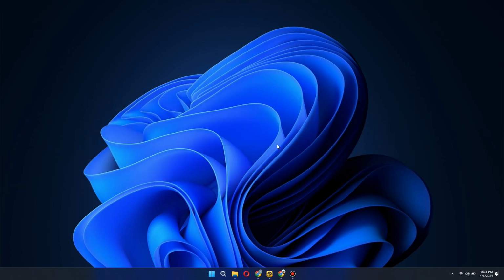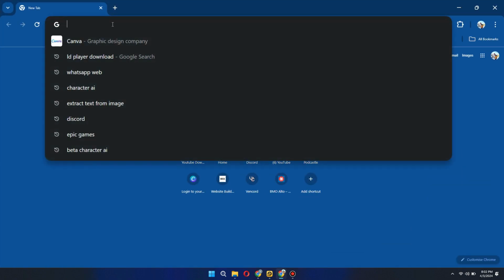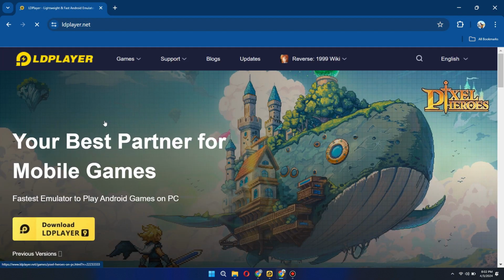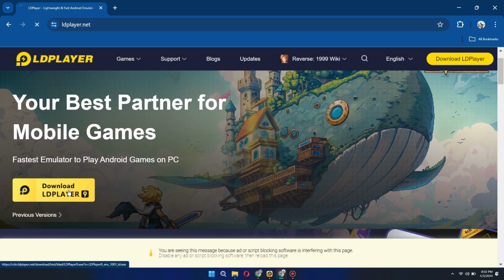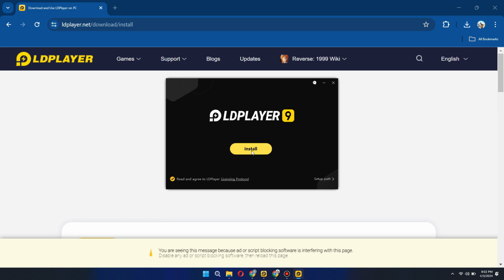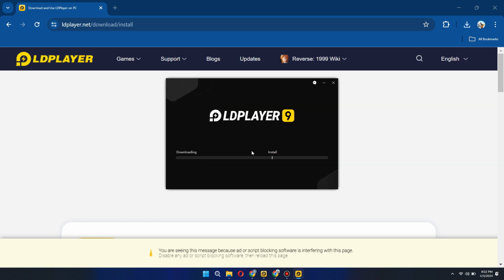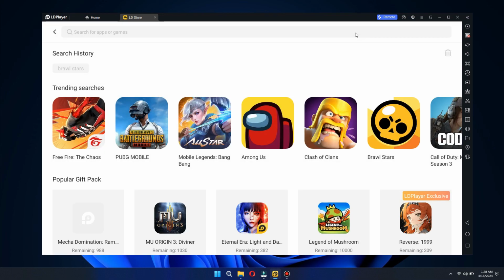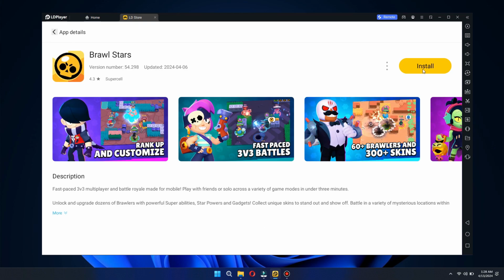How to Play Brawl Stars on PC | Full guide (2024)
How to Play Brawl Stars on PC

In this video I'll show you how to Play Brawl Stars on PC. The method is very simple and clearly described in the video. Follow all of the steps & Play Brawl Stars on PC